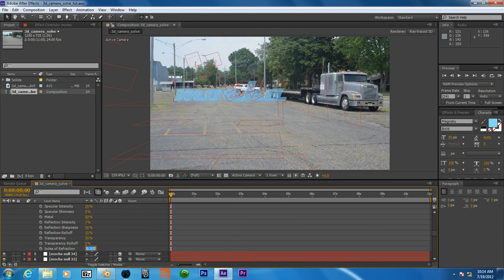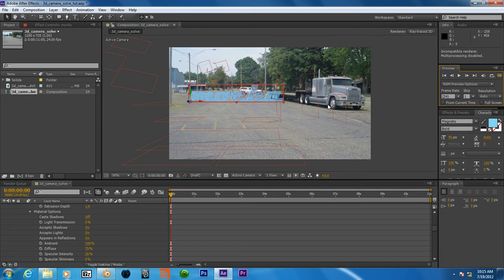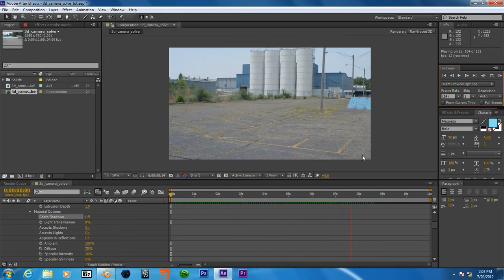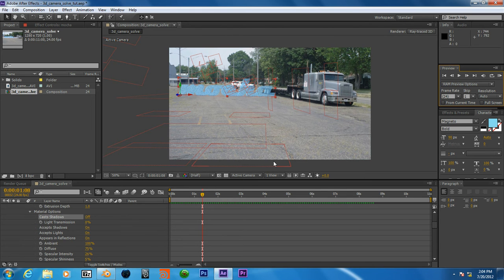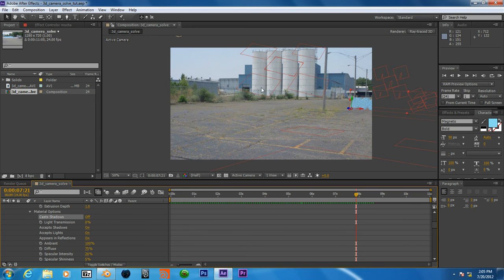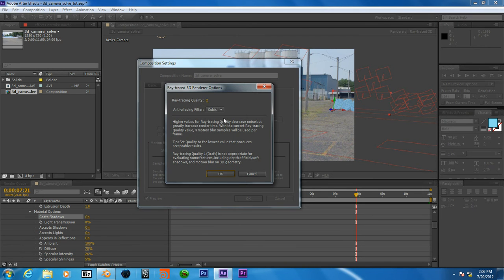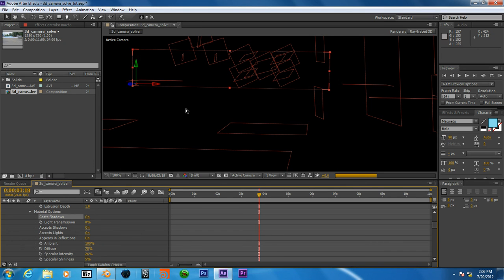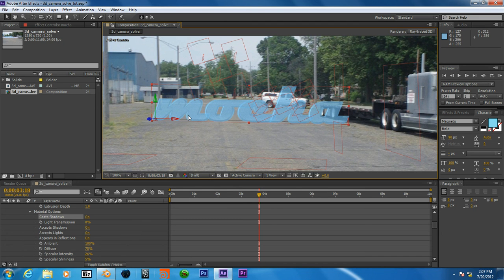Mocha v3 3D Camera Solve Tutorial Part 4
I demonstrate how to track a camera in 3D using the 3D Camera Solve module in mocha v3.